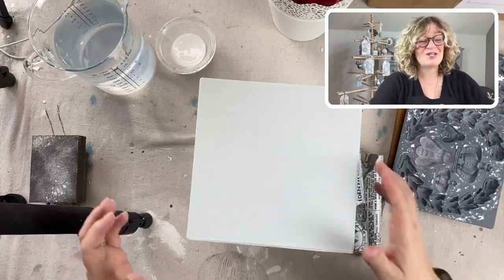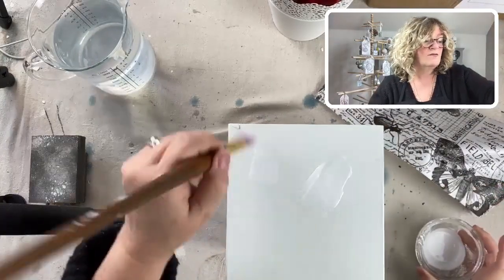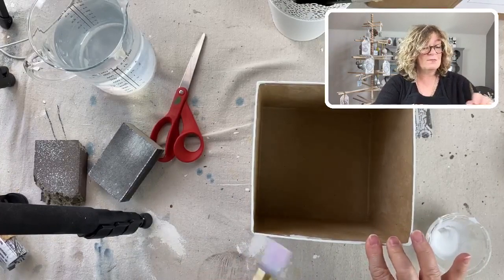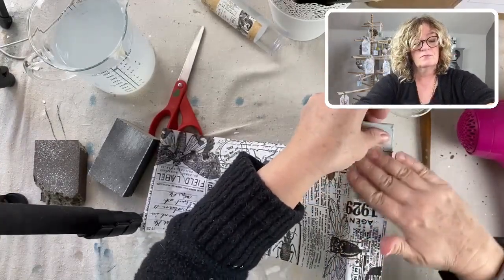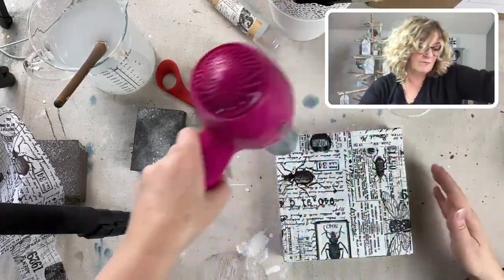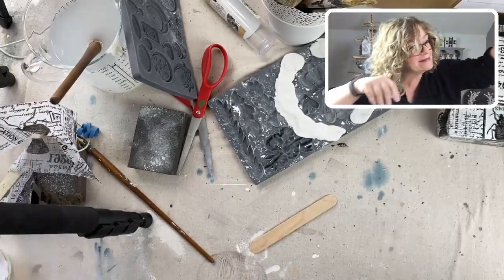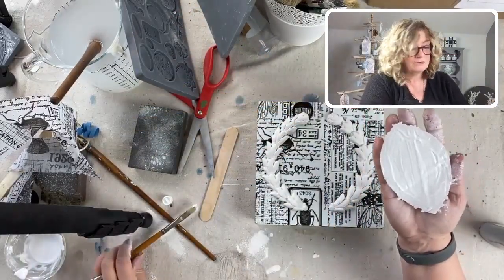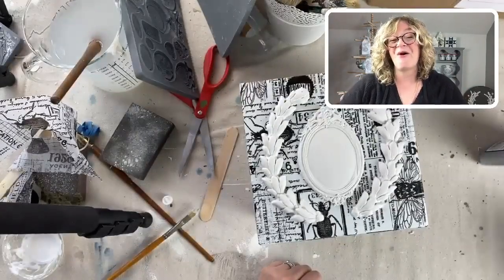Part 1, How to Make a Beautiful Reusable Gift Box using IOD Moulds, Decoupage and Gilding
Here's how to make a beautiful and reusable gift box.